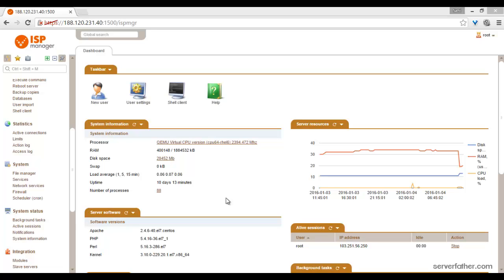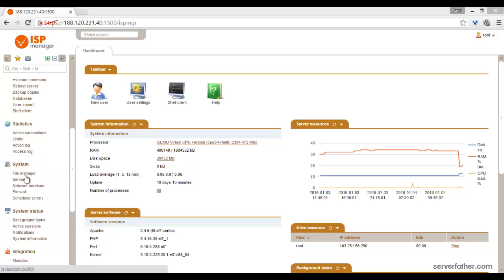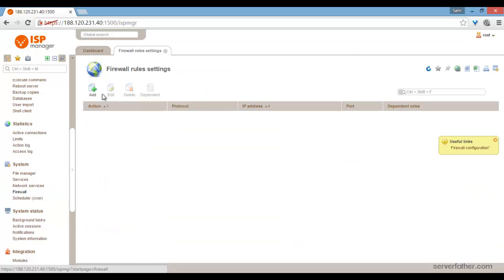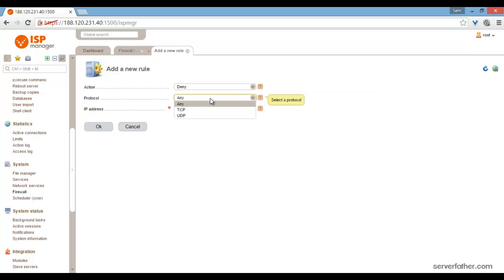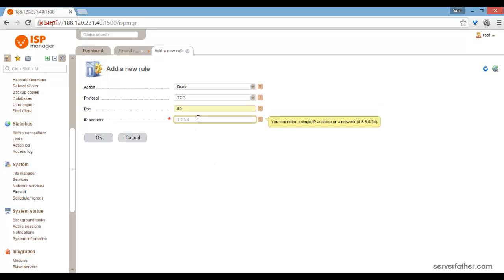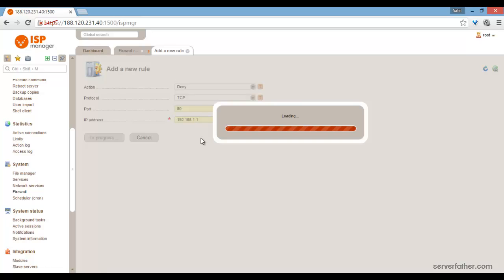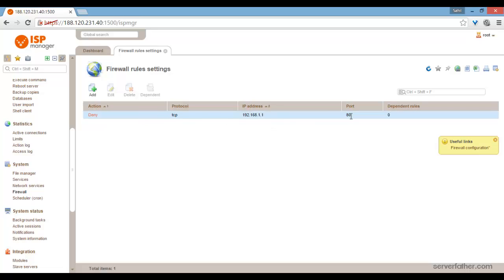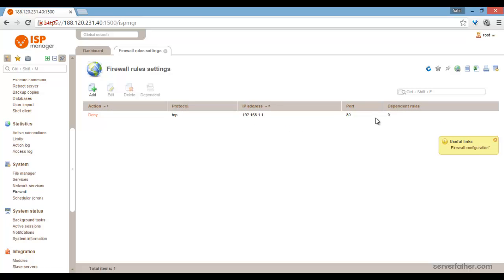How To Configure Firewall in ISPManager Hosting Control Panel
How to Give the Good Security of Your Server with Firewall
How Do you Configure Firewall and Control Incoming Spammer and Traffic
Supported operating systems for ISPmanager Lite:
CentOS 6.6 (recommended), CentOS 7.0 x64 (starting from ISPmanager 5.23)
Debian 7, Debian 8 x64 (starting from SPmanager 5.28)

ISP Manager Hosting Control Panel
ISPManager
Hosting Control panel
Cheap Hosting Control Panel
ISP System
BillManager
VMManager
DCIManager